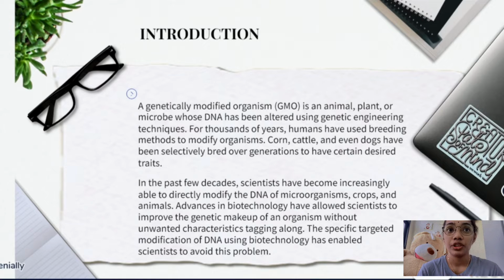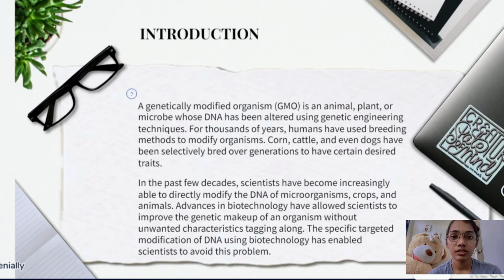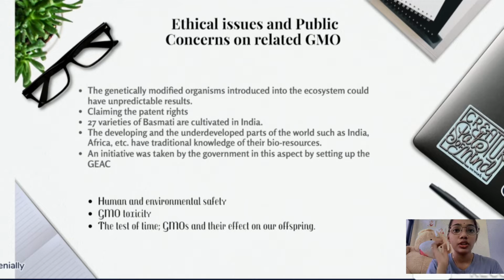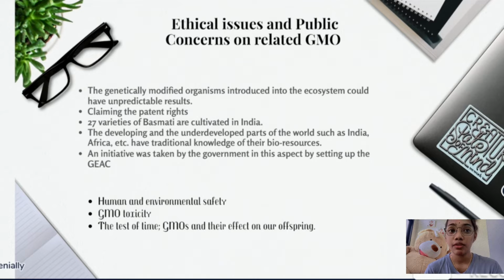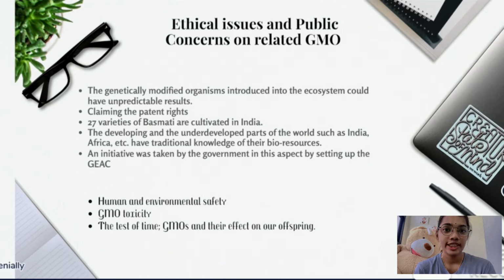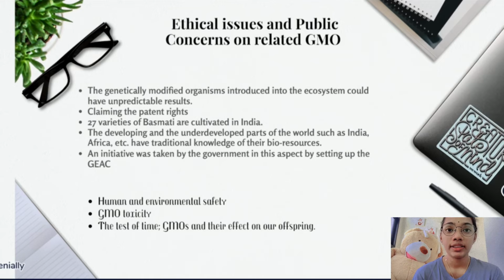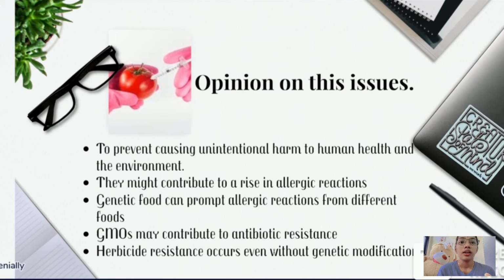DYB40192_PRESENTATION_THANUJAKUMARAN_23DBT20F1047_DBT4B